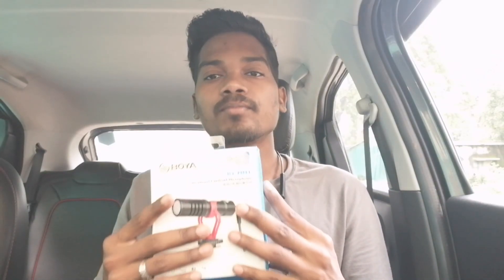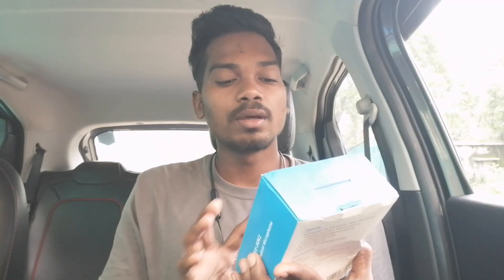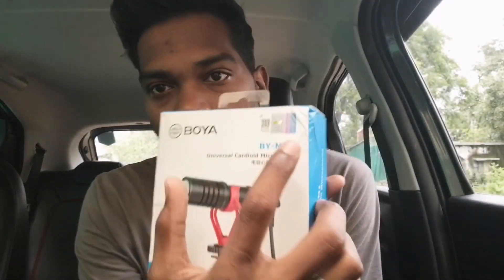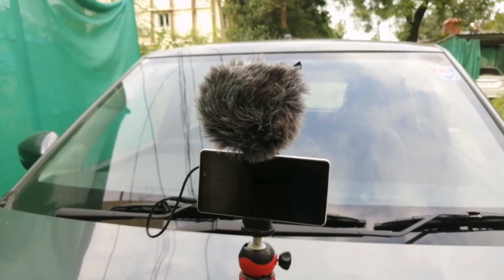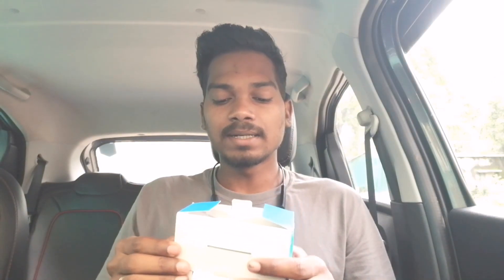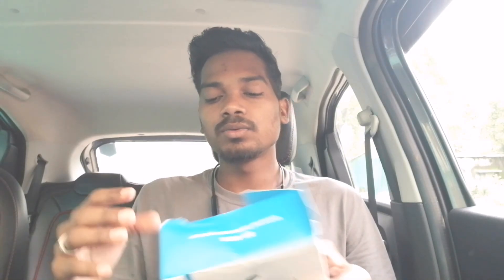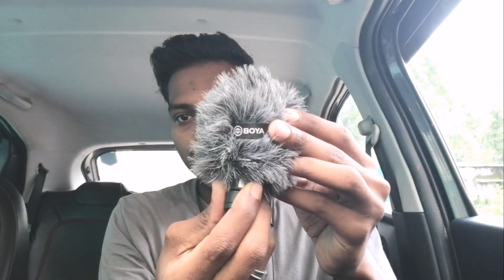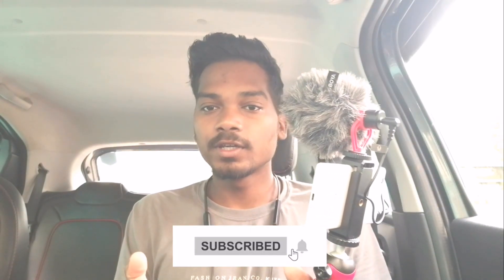BEST VLOGING MIC for beginners| Boya MIC 🔥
BOYA BY-MM1 MIC REVIEW| BOYA BY-MM1 MIC UNBOXING | best mic for vlogging in 2022

Gear used

boya mm1 mic
Tripod mount

In this channel we share our riding experience of journey. We explore new place and travel their.

Song
"Hot Paper" by Infraction